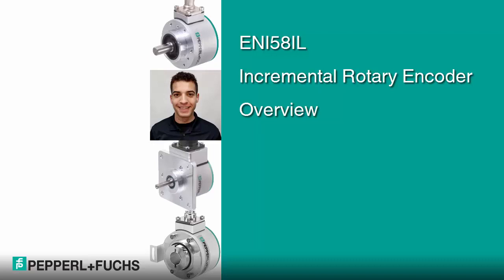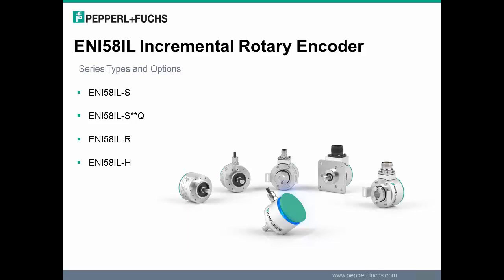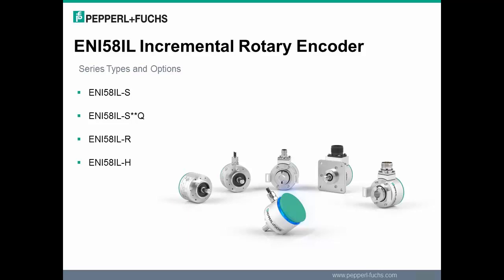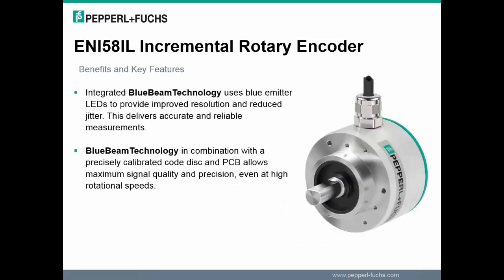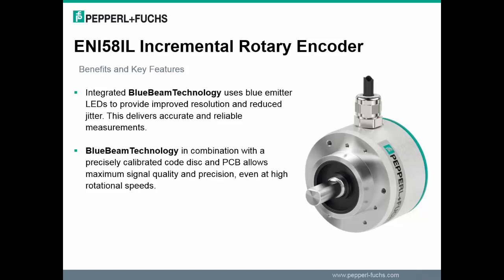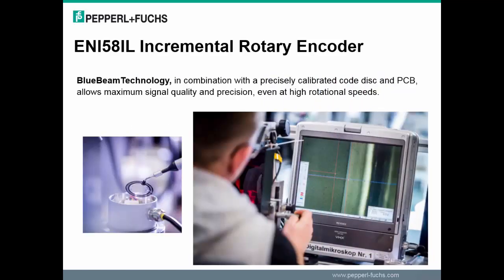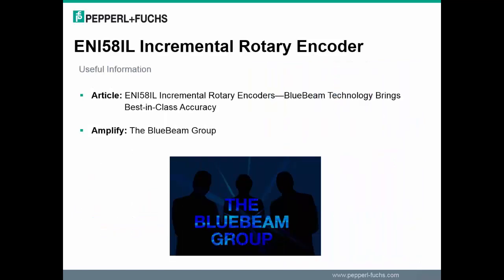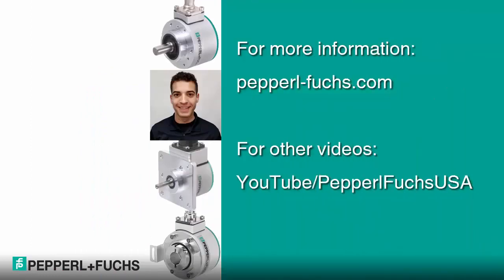Overview ENI58IL Incremental Rotary Encoder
- Shawn Bowman, technical sales, gives an overview of the ENI58IL incremental rotary encoder. He discusses the different shaft options which are solid shaft, recessed hollow shaft, and hollow shaft.  Different flange options available which are servo, clamping, and square flange. Robert walks you through the key benefits and features of the new ENI58IL Incremental Rotary Encoder with BlueBeam Technology.